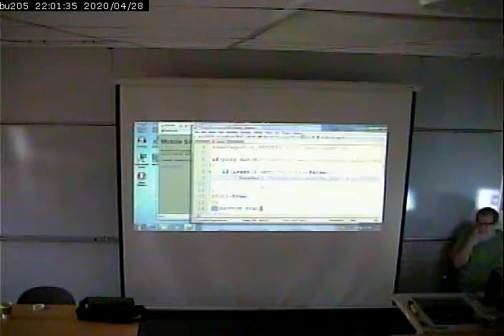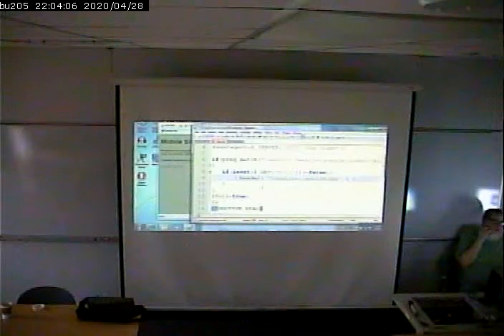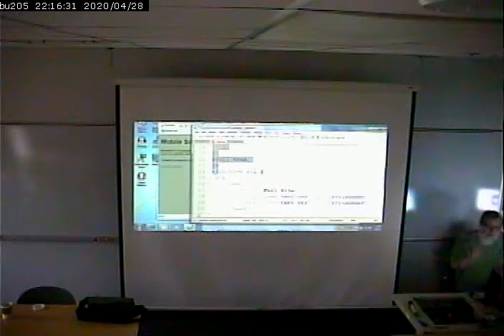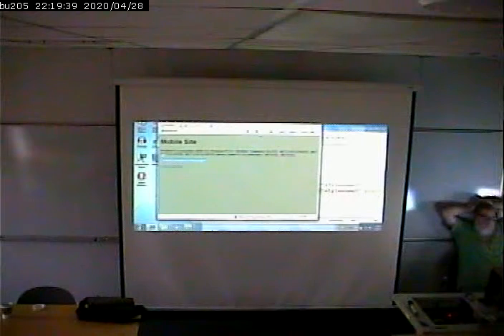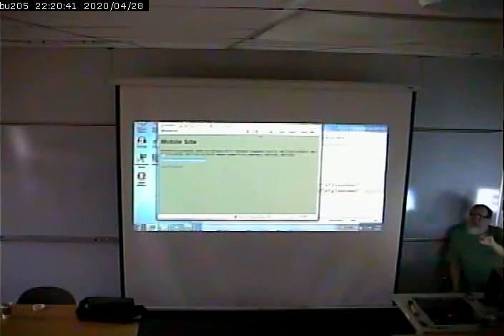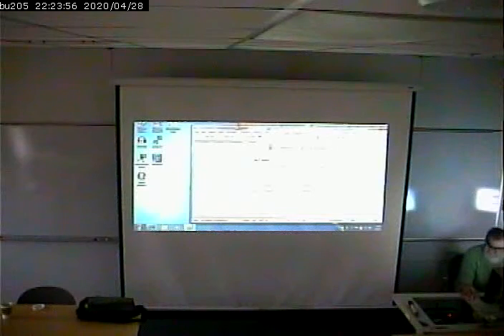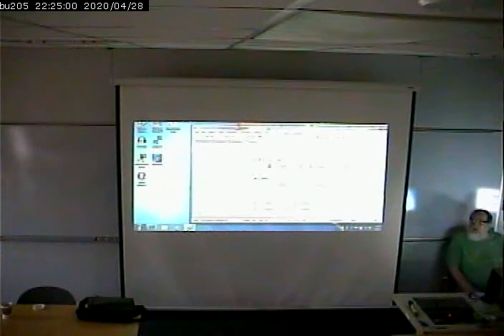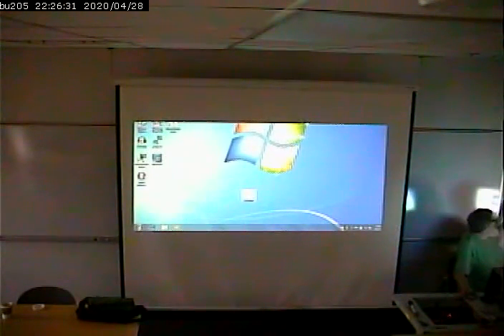CISS268 - Mobile Web Development - 9/17/2012 - Part 3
Creating a separate Mobile site and user agent sniffing